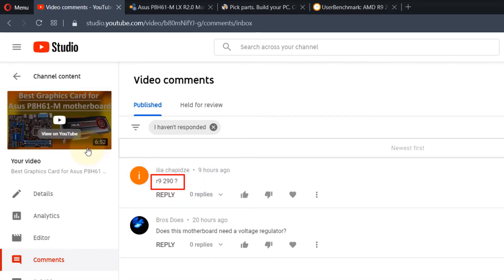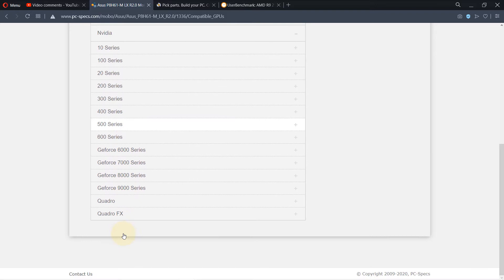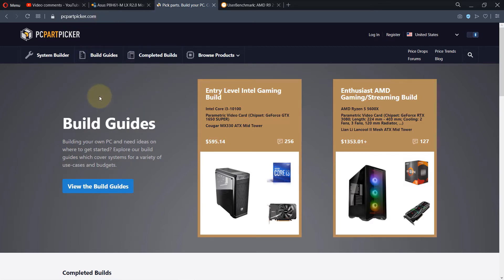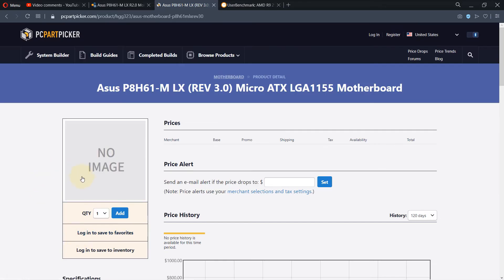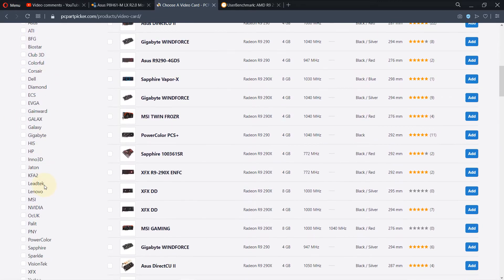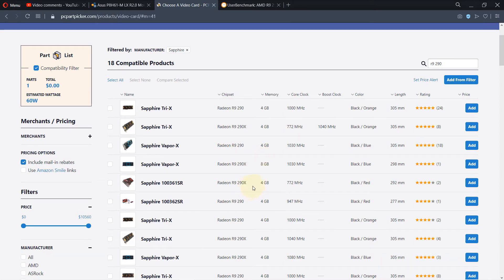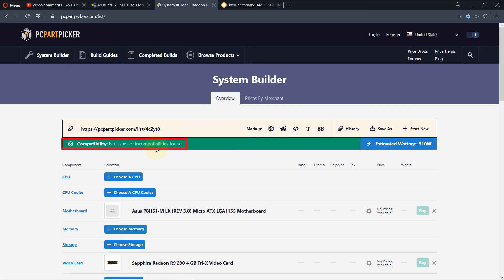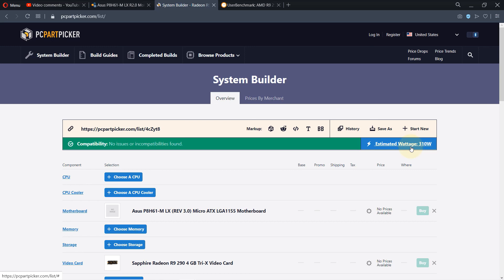How to know if your graphics card is compatible with motherboard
In this video, I'll show you how to make sure your graphics card (video card) and motherboard are compatible. One of the most common questions that my viewers ask me is to check whether the graphics card is compatible with the motherboard. For example, you might have heard of a graphics card like Radeon R9 290 and want to make sure it's compatible with your motherboard which might be Asus P8H61-M LX.  I use PC Specs for finding the compatible graphics card but not all the compatible graphics card are listed there. So, you'd need to use another website called PC Part Picker. Irrespective of the model of your graphics card, you could double check whether the video card and motherboard are compatible. Hence, we have to use a website called PC Part Picker.

IMPORTANT: If you're getting errors or can't find your Motherboard/GPU using the above website then try 👇
TIP: If you're getting "internal server error" using the above website, then try to click on a different section of the website first and then try again.

One of the problems with PC Part Picker is that it might not give the details of very old motherboards, graphics card, etc. The good thing is that it'll help you to check the power supply requirement of your new components.